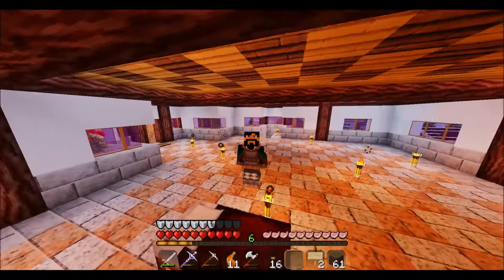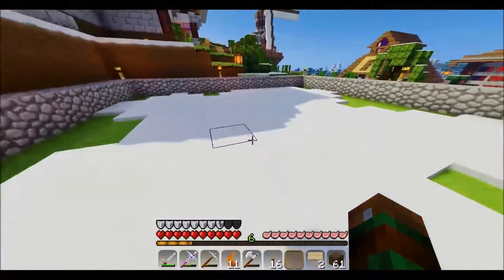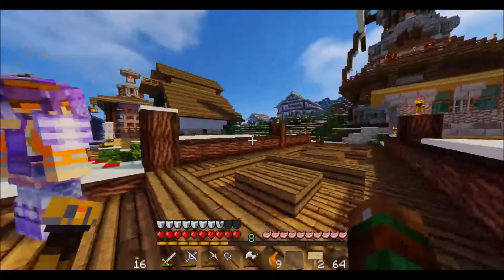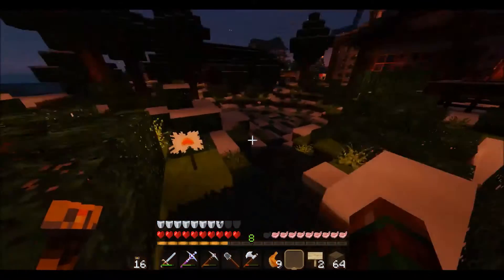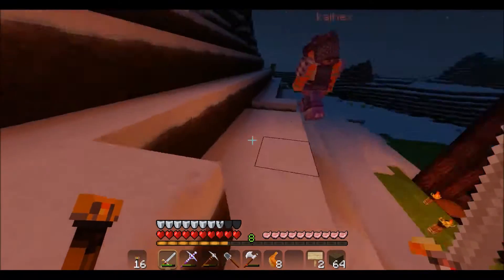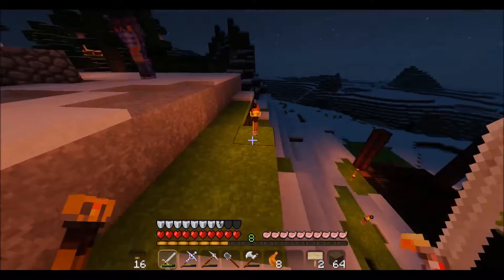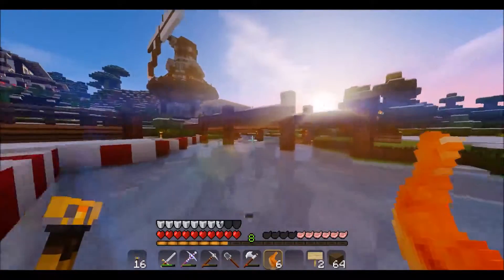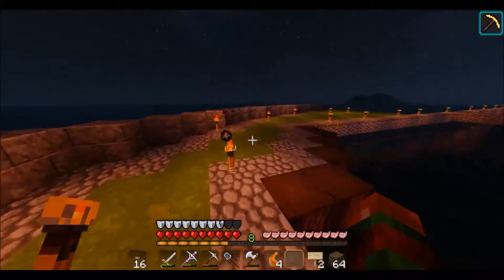Vanilla1 10 E04 New member and derpage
This is the second season of Vanilla Minecraft for the Seasoned Gamers. We have new friends and lots of new adventures to show you.